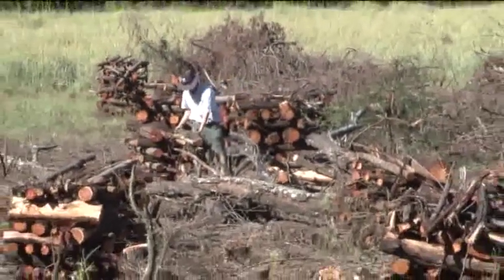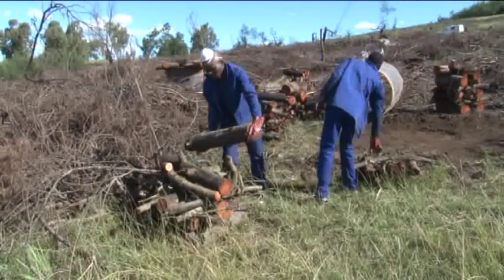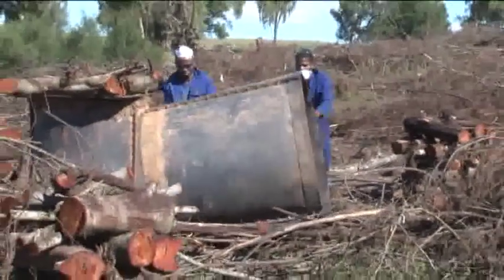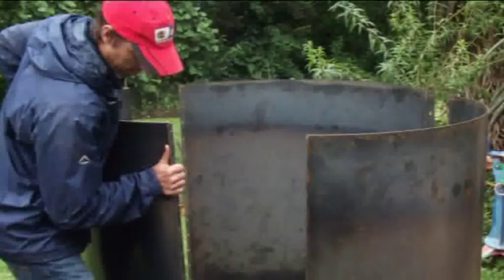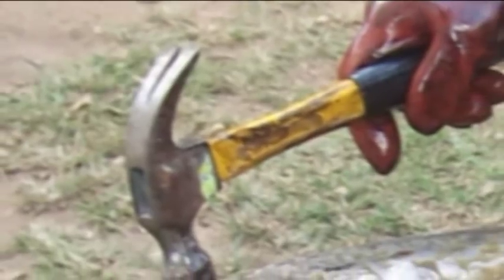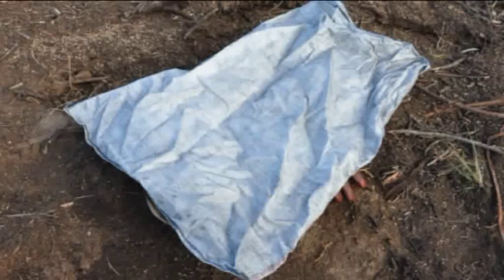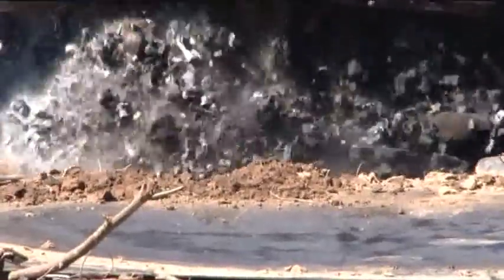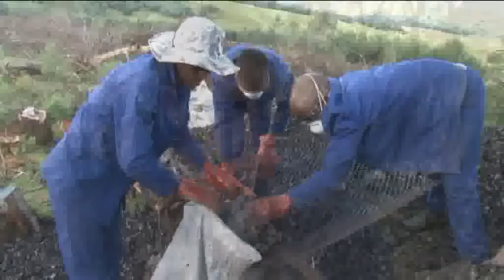How to make charcoal with the Trans-Portable Kiln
With this video we show how to make charcoal in our original Vuthisa Trans-Portable Charcoal Making Kilns. The design has undergone many upgrades since 2011. Thanks!

Any support would be very helpful. Of course my videos will always be free to watch if you need entertainment or if you want to know anything you do not understand. Donations would be extremely helpful as we do not yet qualify for monetization.

Skype name: vuthisa